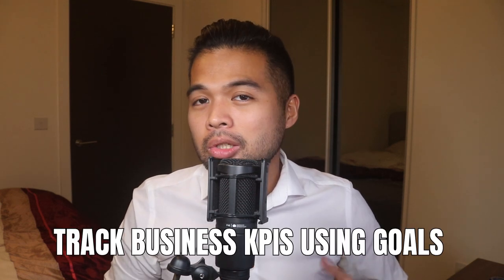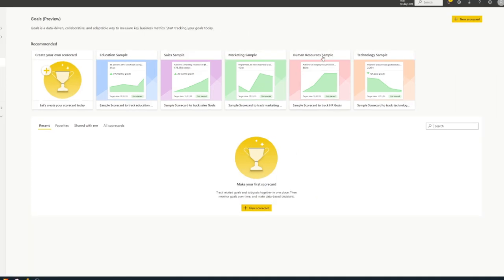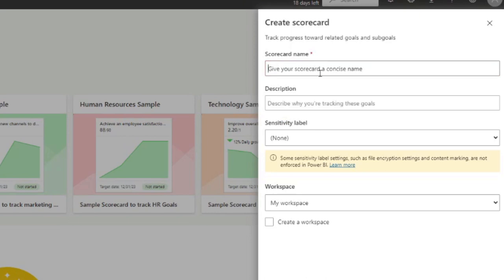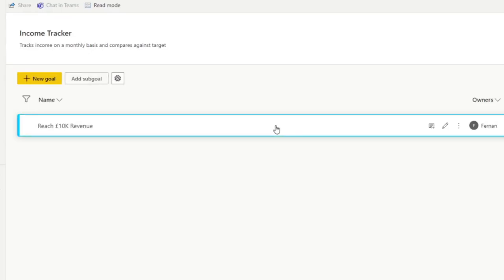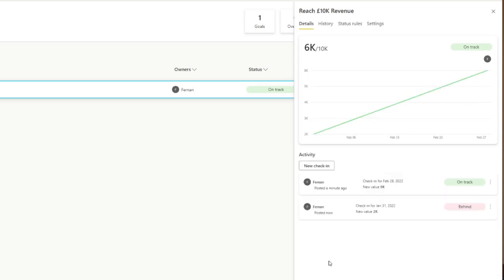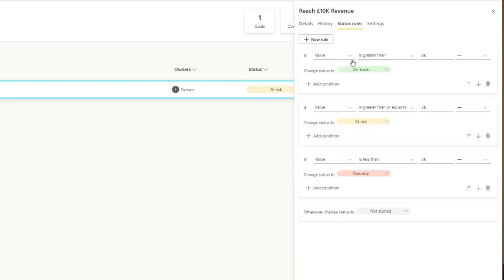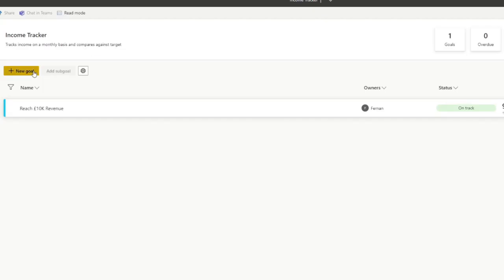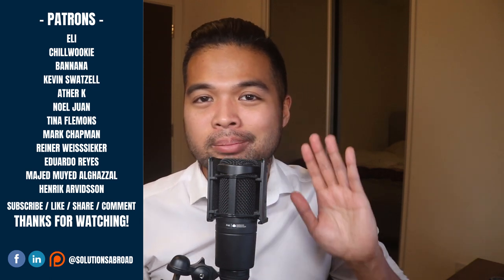QUICKSTART GUIDE to GOALS in Power BI // Track your KPIs manually or Connect to Power BI Reports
In this video were going to go through the basics of what you can do with the latest Goals feature in Power BI, in order to track your business KPIs easily, whether you have the data for it or not